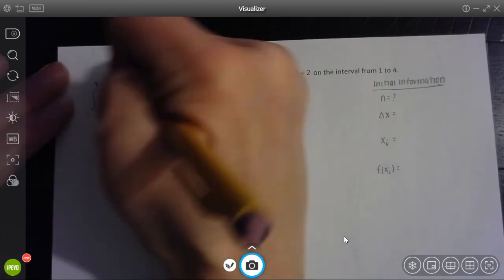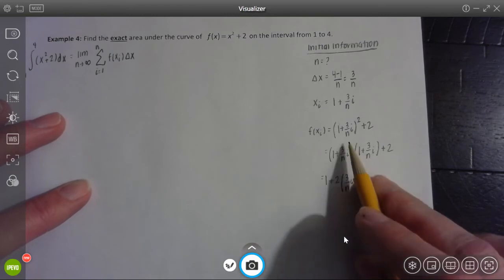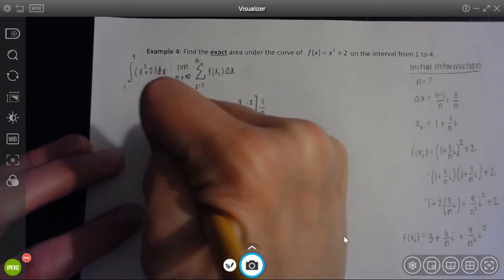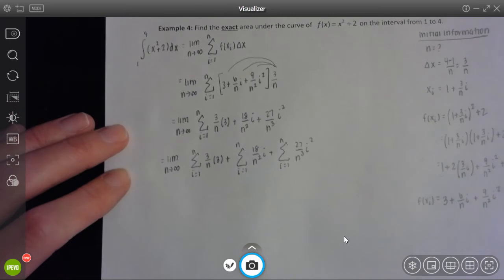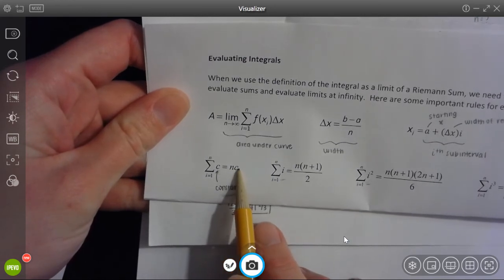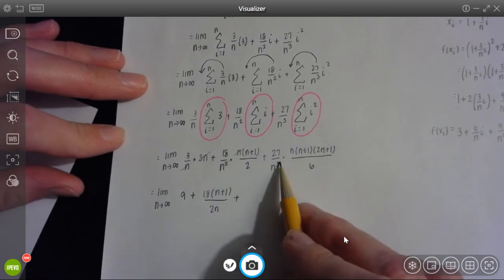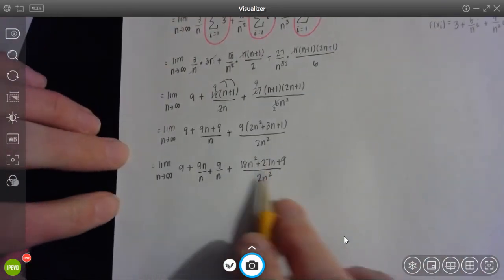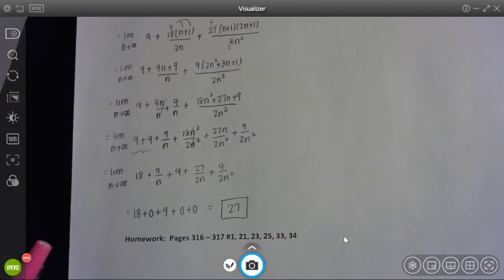Exact Area Under the Curve Example 2